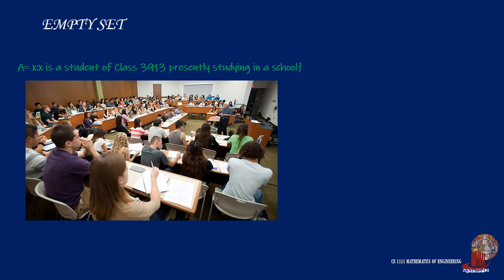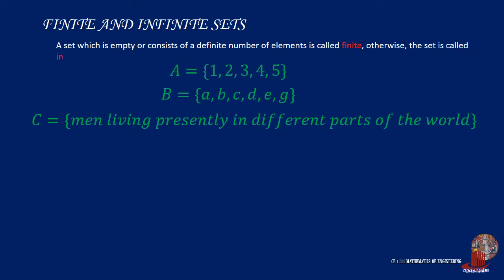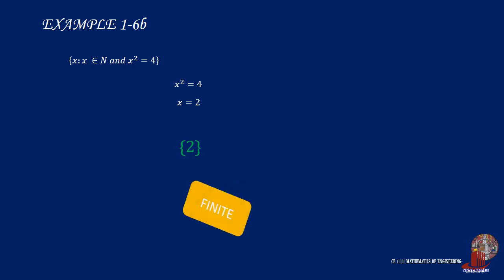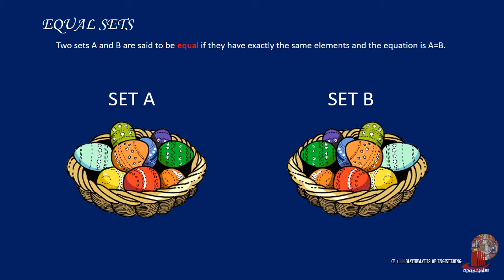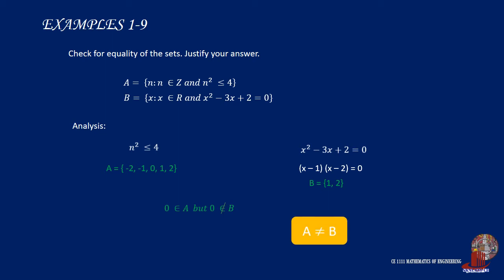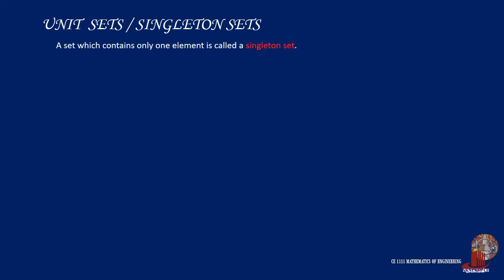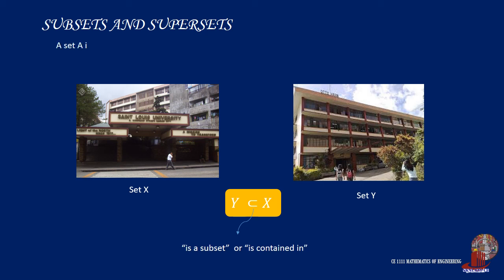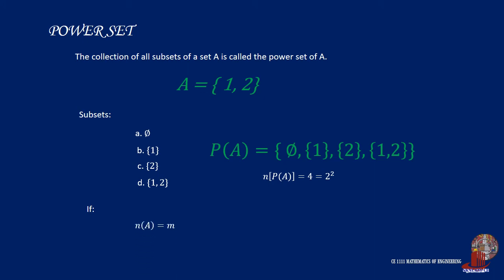SET THEORY: KINDS OF SETS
This video continues the discussion of Set Theory with the different kinds of sets with examples.